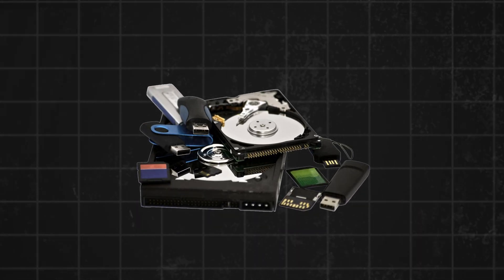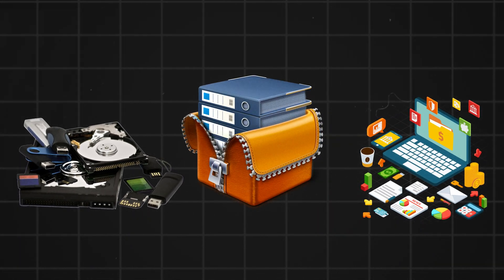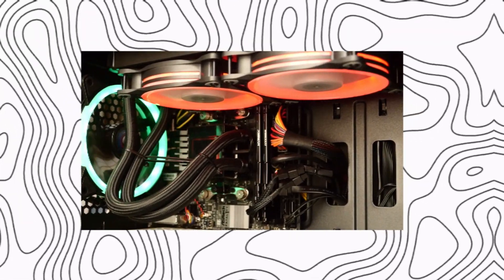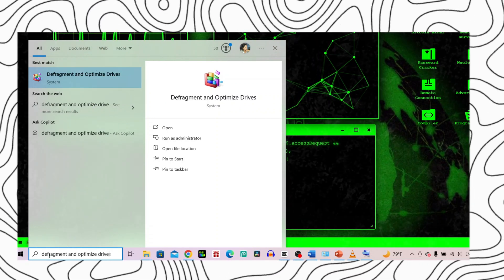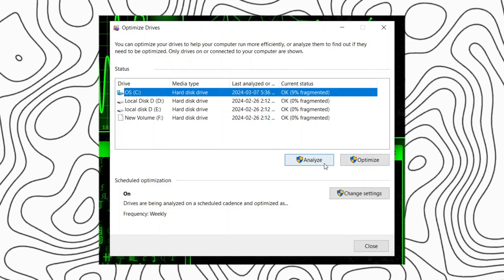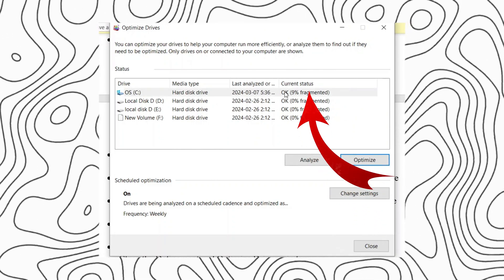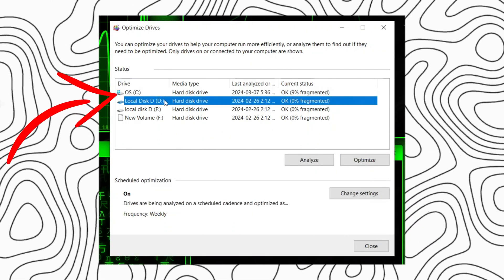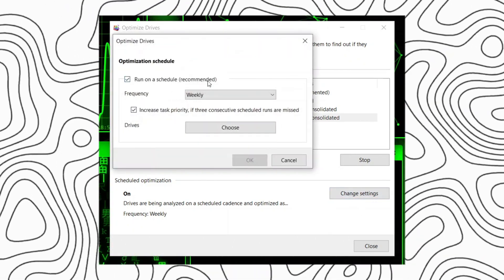How to Defragment External Hard Drive in Windows 11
Video Topic : "How to Defragment External Hard Drive in Windows 11 "
In this video we are going to learn about Defragment External Hard Drive in windows 11 . If your are also wondering that " how to defrag a hard drive windows 11" then this video might be one of the useful video for you.